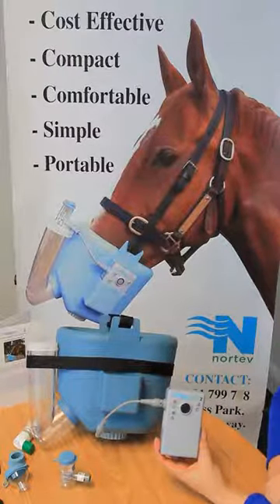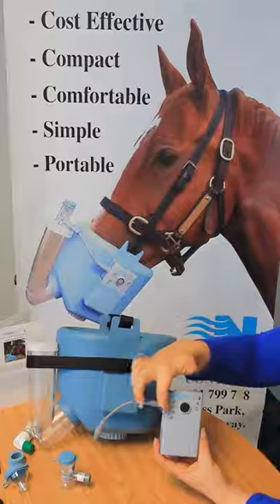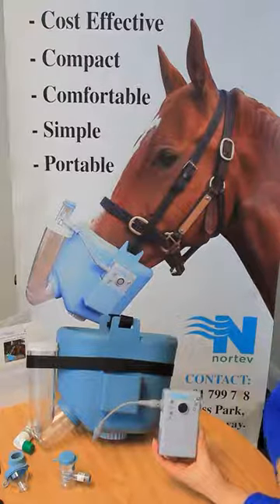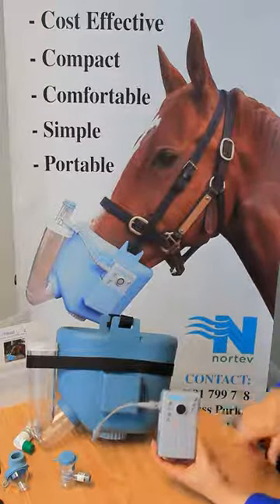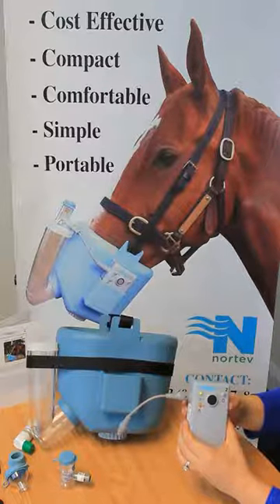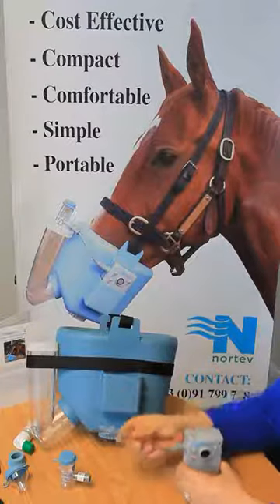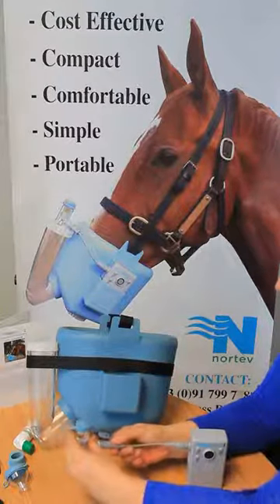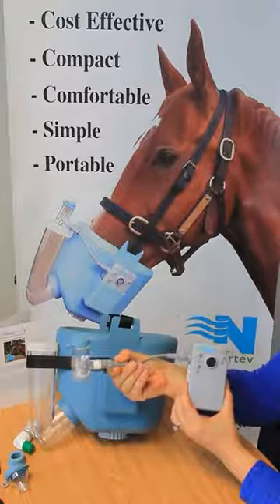Flexineb E2 Kontrolleren